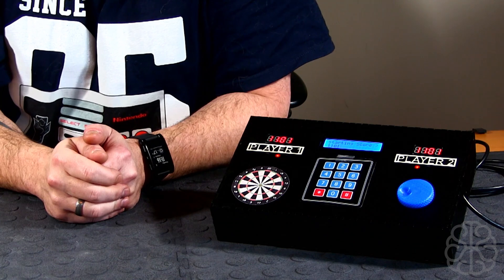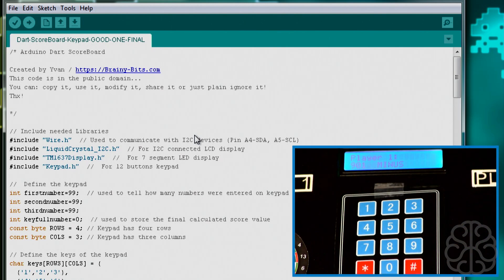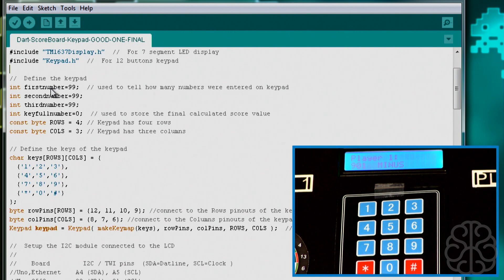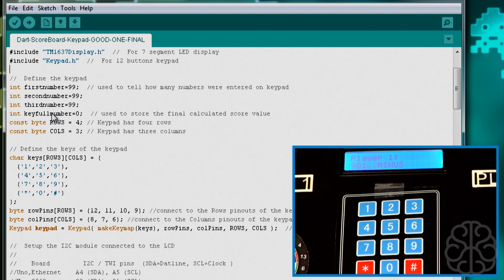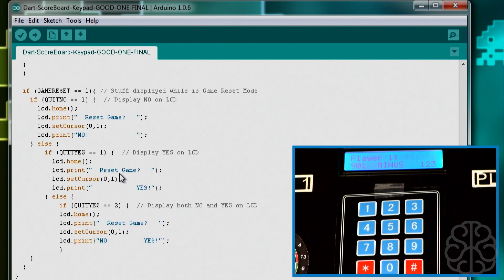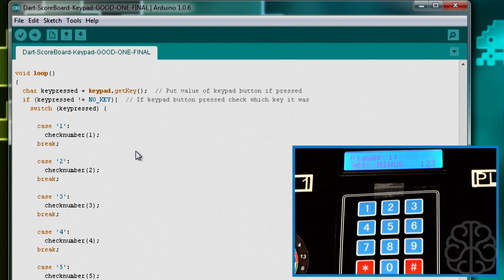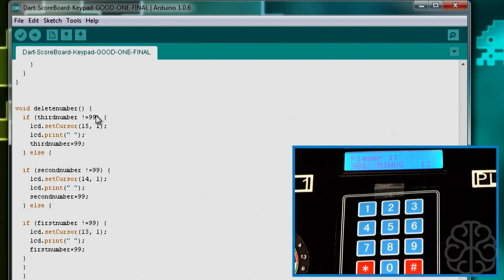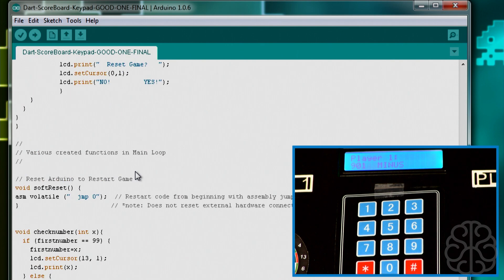Let's make a Dart Game Scoreboard - Final Part 3 - The Keypad Code - Tutorial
Let's wrap up this tutorial by looking at the code that makes the keypad work!